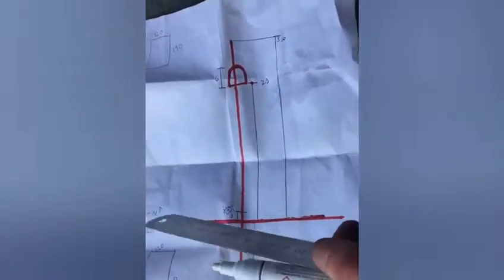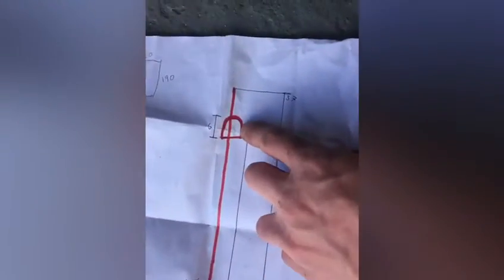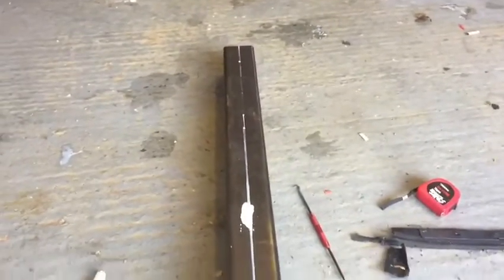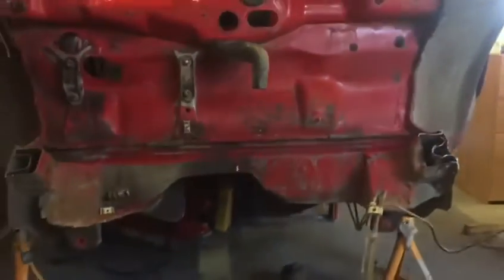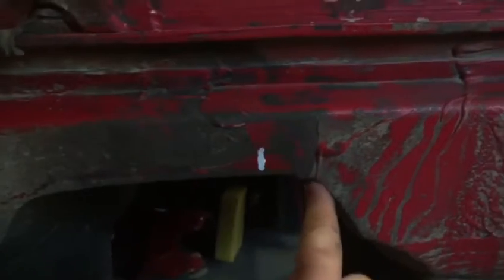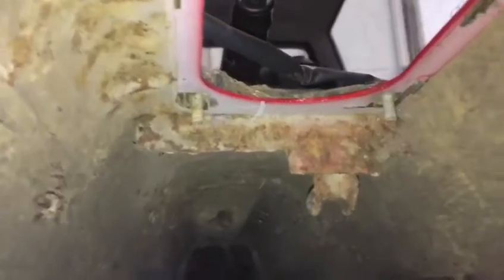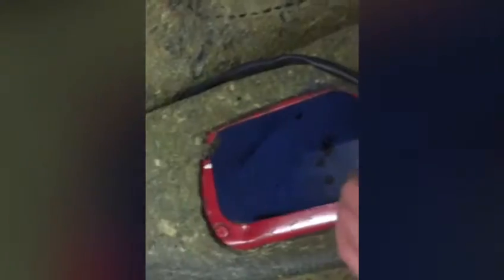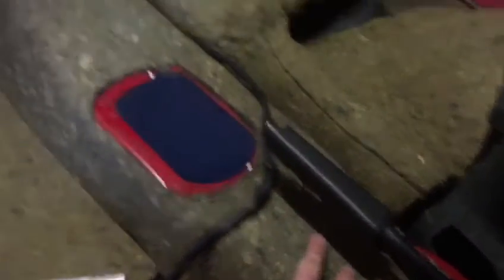Project Polo Caravan ep.6